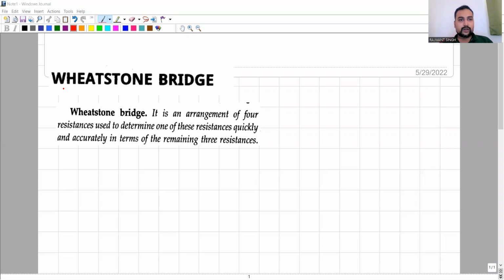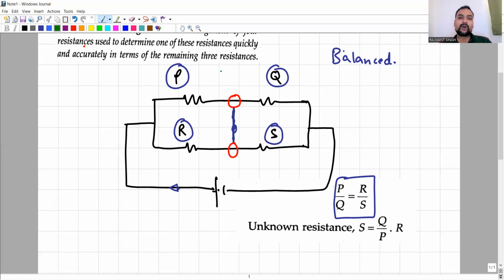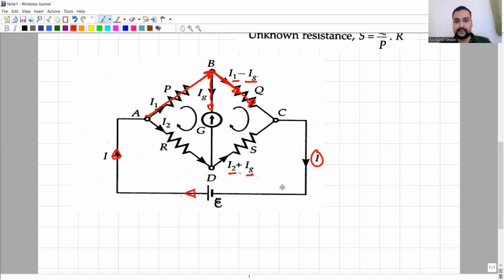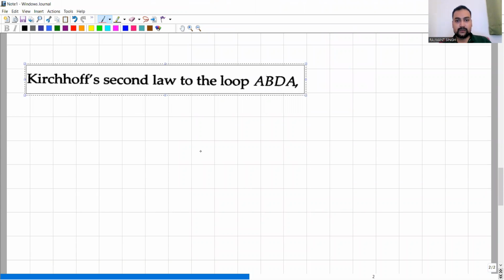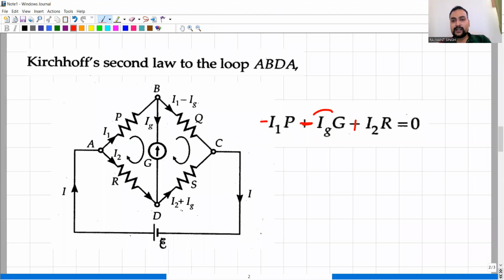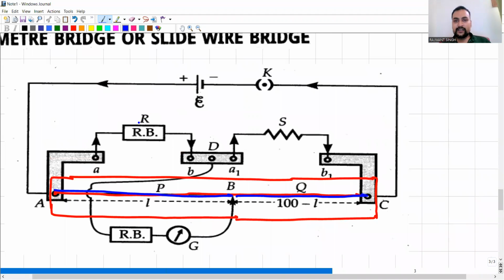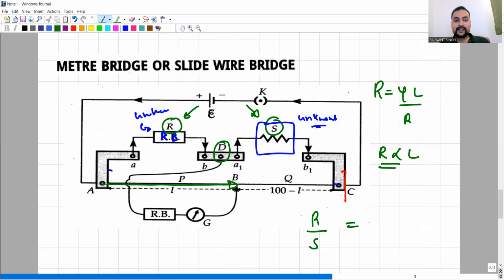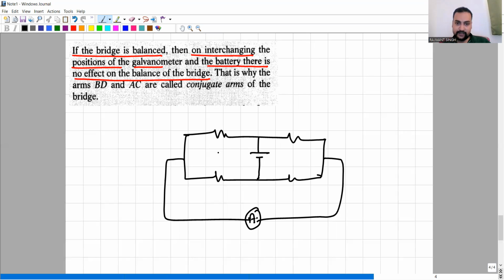Wheatstone bridge- balancing condition